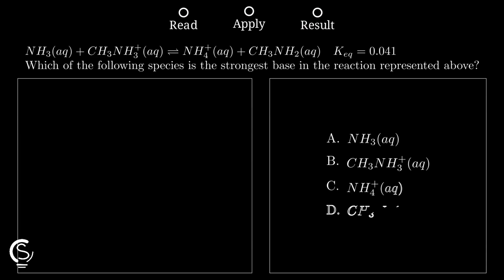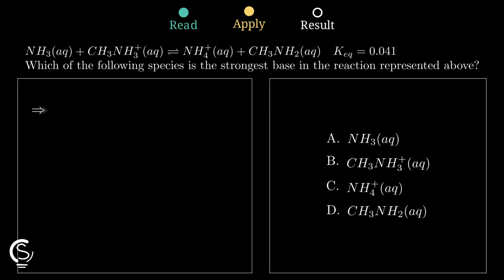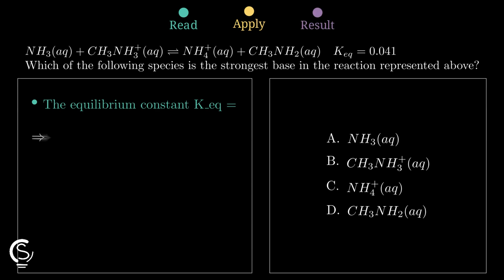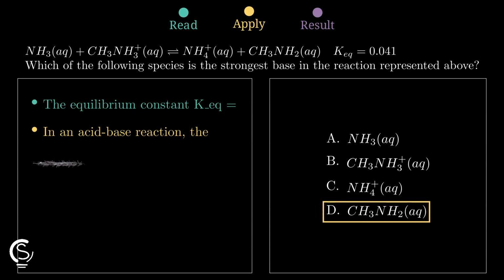2022 AP Chem Question 60 - Acid-Base Equilibrium Constants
Detailed step-by-step solution for the 2022 AP Chemistry Question 60 focusing on Acid-Base Equilibrium Constants and Base Strength. This video explains how to determine the strongest base in a reversible reaction using the equilibrium constant Keq. In this problem, we analyze the reaction: NH3(aq) + CH3NH3+(aq) â NH4+(aq) + CH3NH2(aq) with a Keq = 0.041. We explore why a Keq much less than 1 indicates that the equilibrium lies heavily to the left, and how this relationship identifies CH3NH2 as a stronger base than NH3. Want more AP practice?